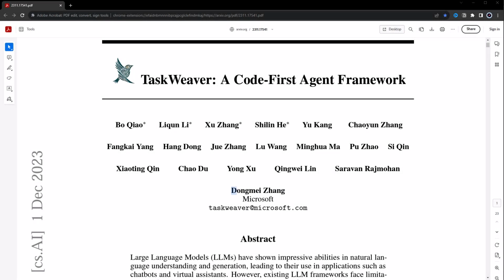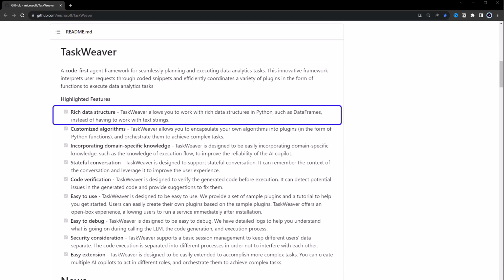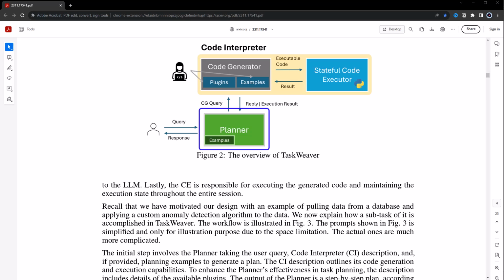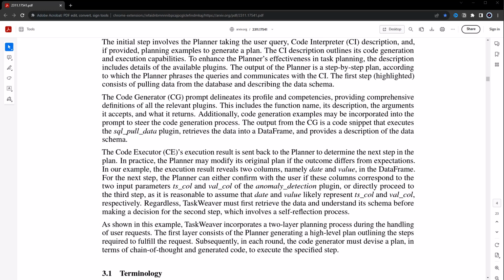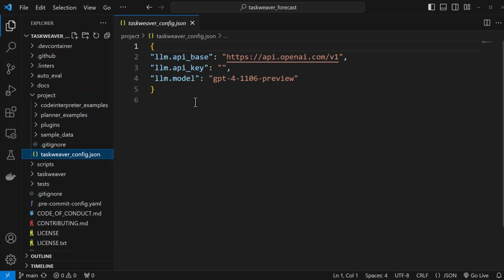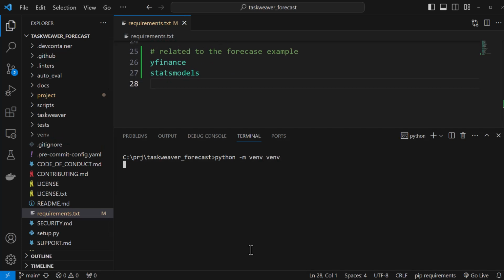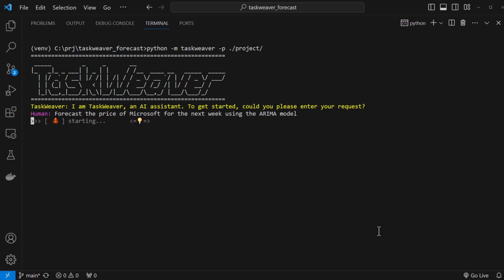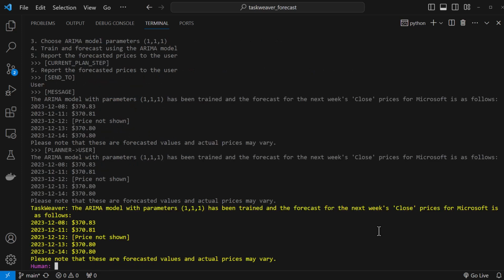TaskWeaver - A code-first Agent Framework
Microsoft TaskWeaver is a code-first Agent Framework. It's like AutoGen but has some more advantages, specially for coding like:
Handling rich data structures like pandas Dataframes
Customized algorithms by using plugins
incorporating domain-specific Knowledge
Stateful conversation
Code verification and more

00:19 TaskWeaver multi-agent environment with AutoGen
00:52 TaskWeaver Advantages and Highlights
01:43 TaskWeaver components and how it operates
02:54 TaskWeaver two-layer planning process
03:29 TaskWeaver installation
06:16 Running TaskWeaver